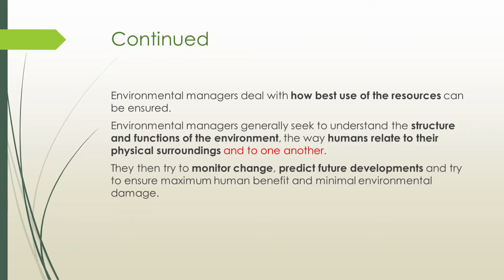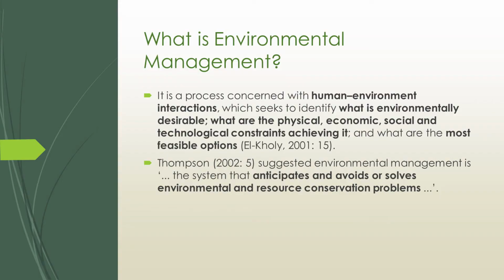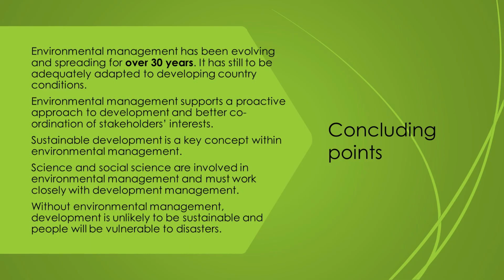BDS 2419- Lec 6- Environmental Management